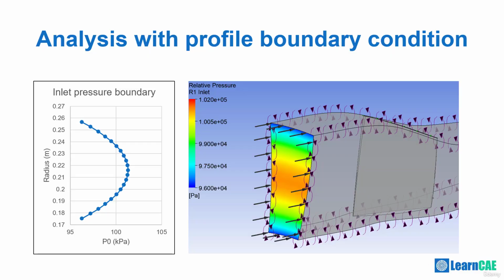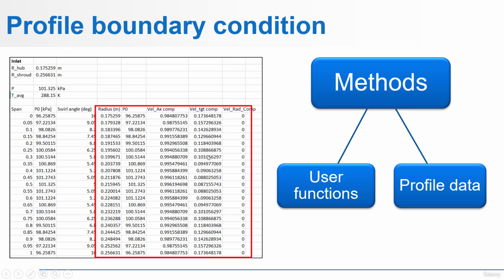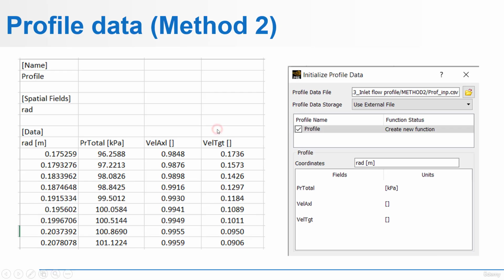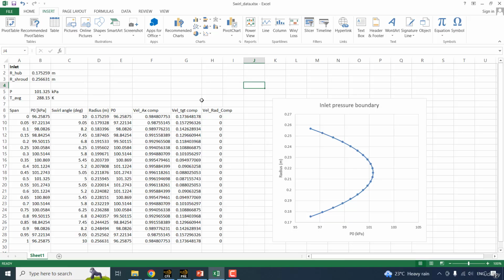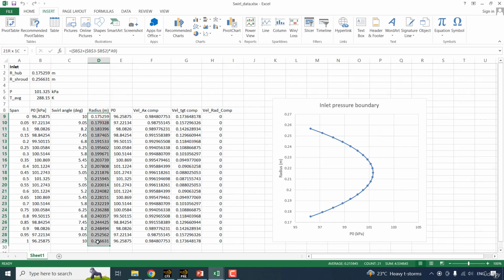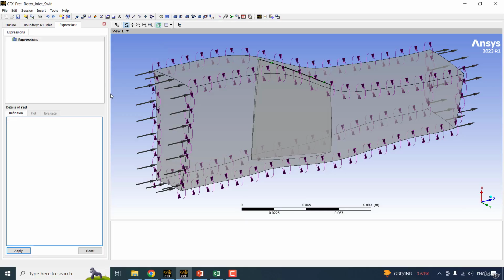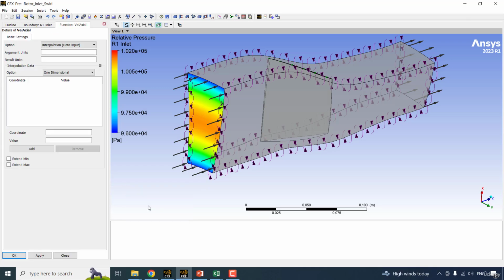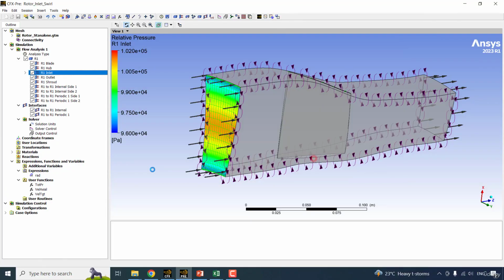(Ansys) Course 12: 29 Profile boundary condition method1